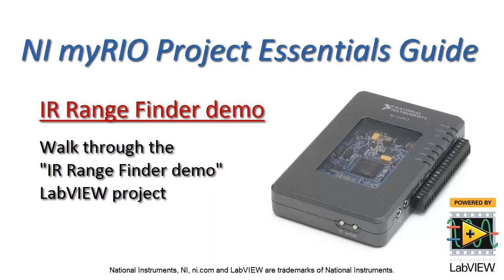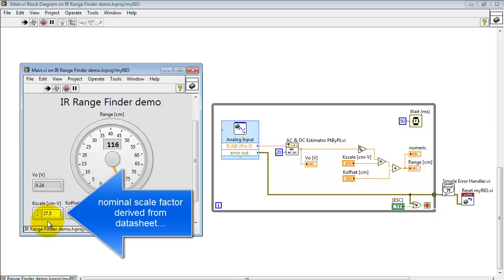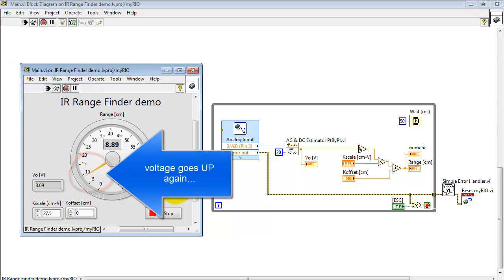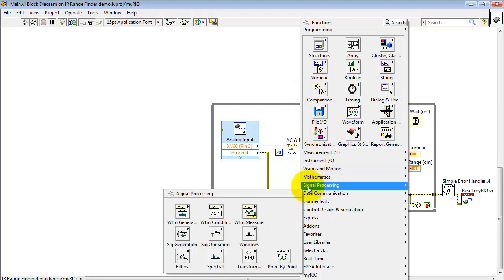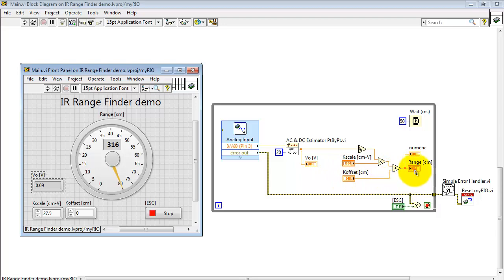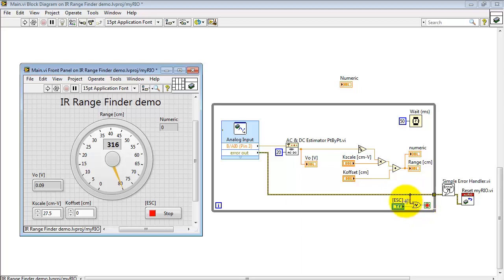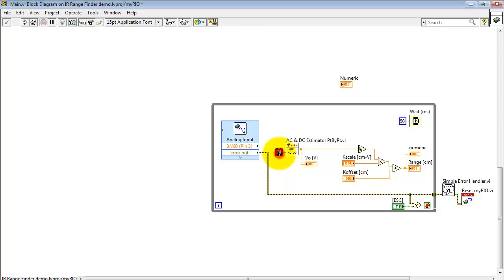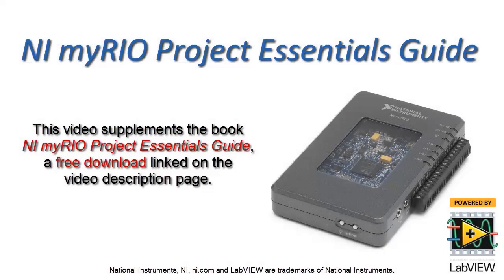NI myRIO: "IR Range Finder demo" LabVIEW project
Walk through the "IR Range Finder demo" LabVIEW project and learn how to interface to the SHARP GP2Y0A21YK0F IR (infrared) range finder.